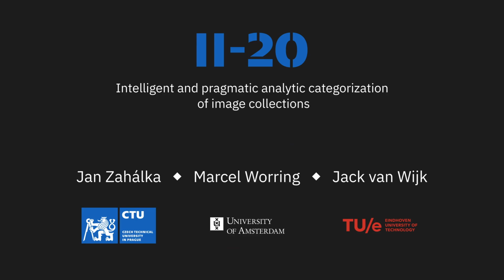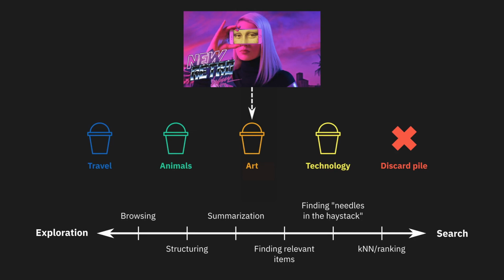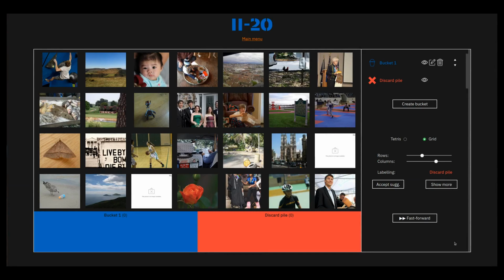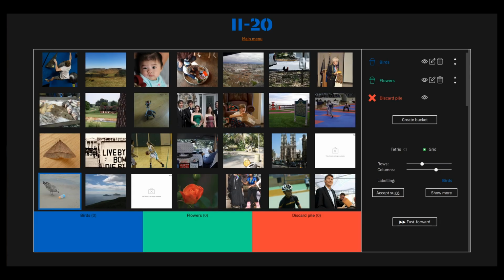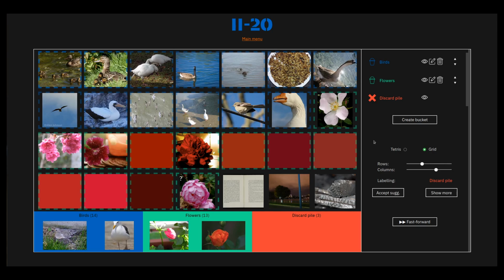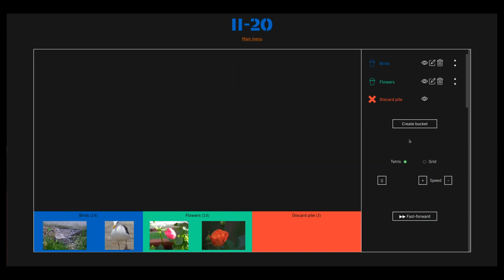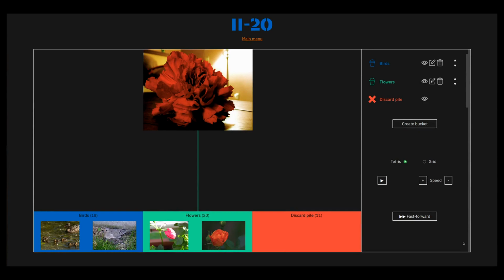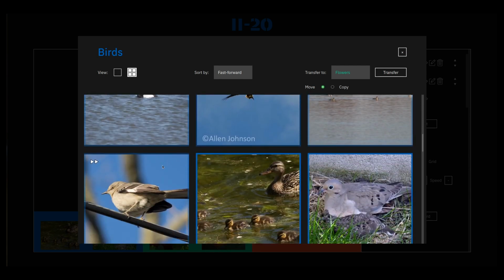II-20: Intelligent and pragmatic analytic categorization of image collections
Demo of II-20, a multimedia analytics system for intelligent and interactive analytics of image collections (even very large ones of more than 1M images).  II-20 supports a wide variety of tasks covering the entire exploration-search axis, including e.g., structuring the collection, finding needles in the haystack, or flexible categorization (even highly contextual/subjective).